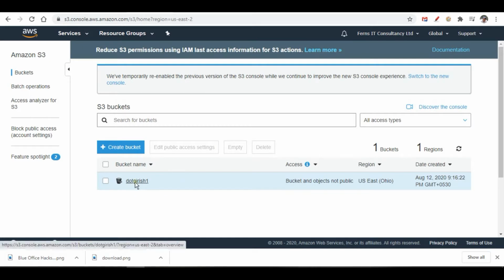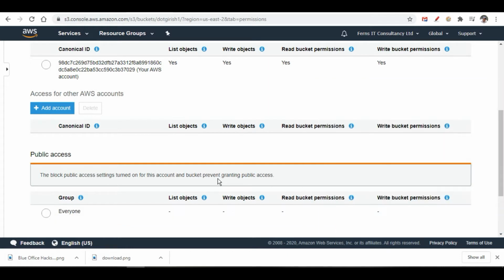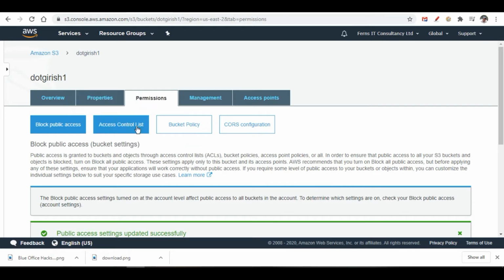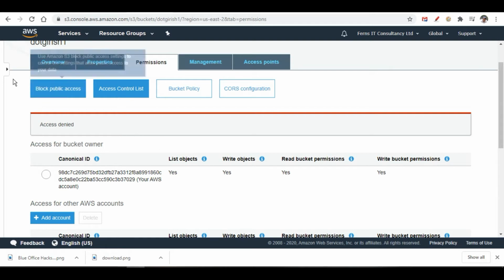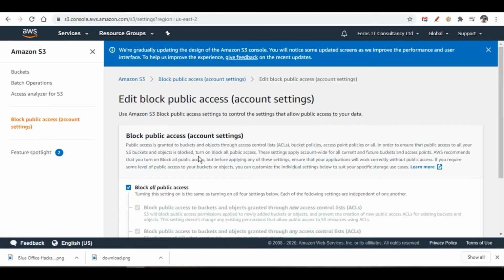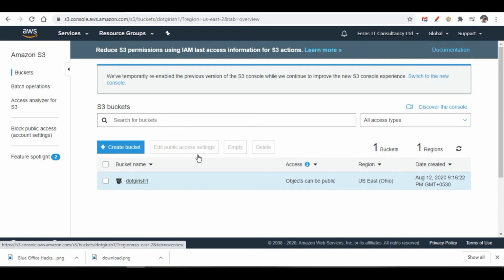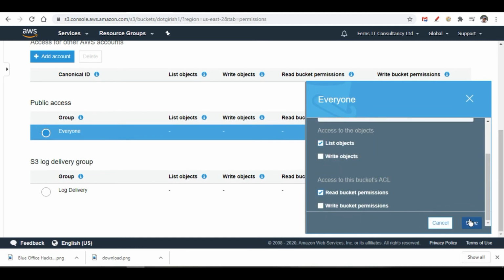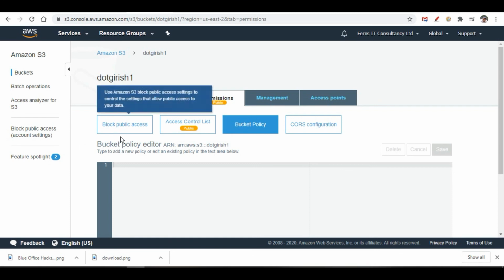How to fix AWS S3 bucket policy and public permissions access denied error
Fixing S3 bucket policy error - access denied
How to fix AWS S3 public permission error - access denied
How to fix public permission issue in Amazon AWS S3